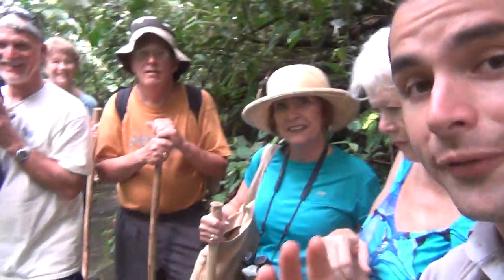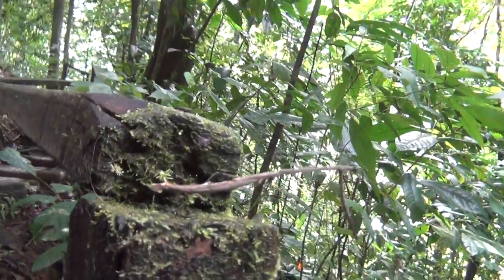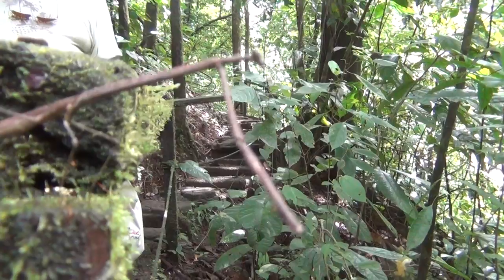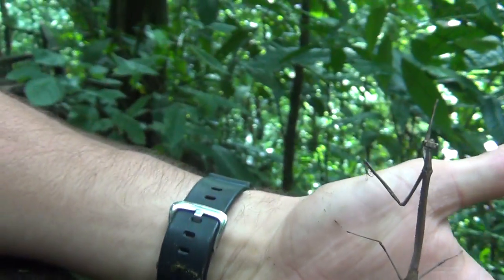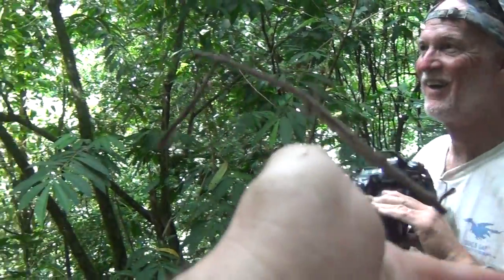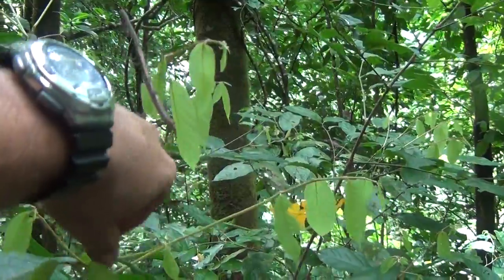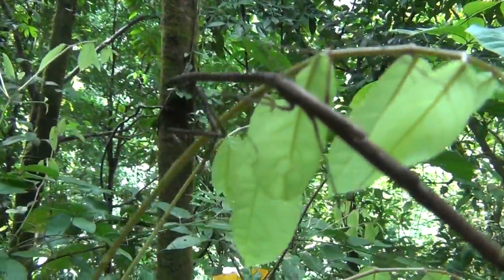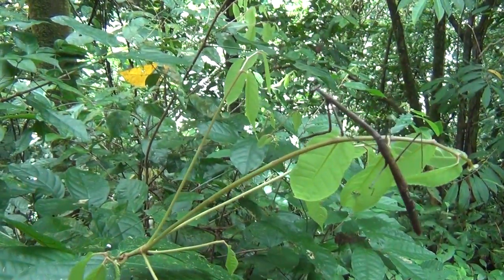Pray mantis or walking stick ????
It is one of the best amouflage I ever seen in insects, this is a pray mantis that imitates a big walking stick, even it moves like a walling stick... all this actions happens just to trick the prays...
From. Ersel Costa Rica